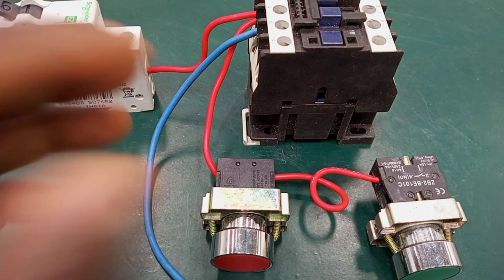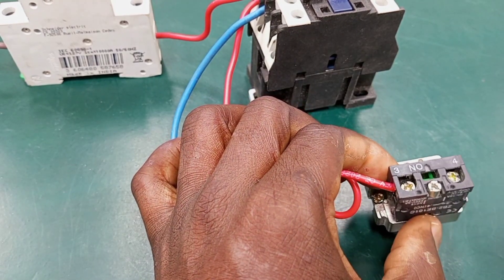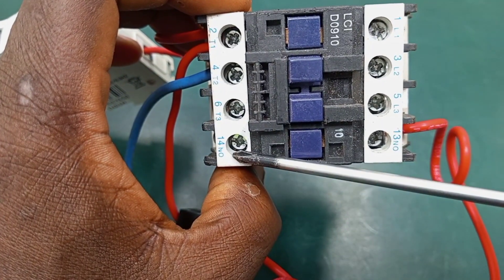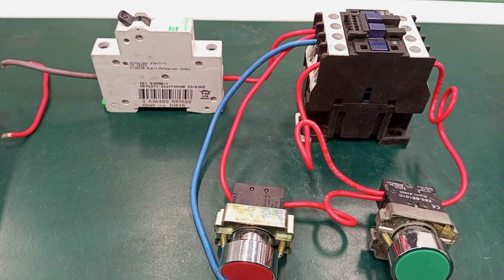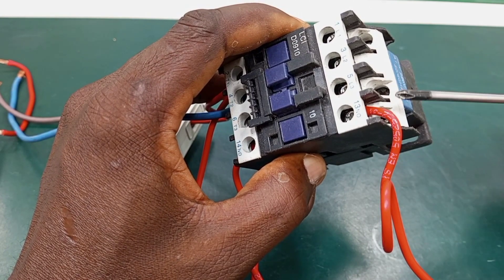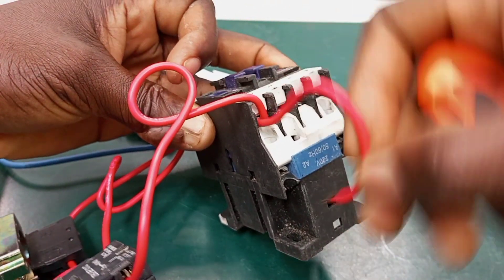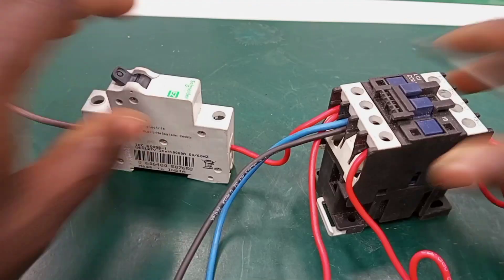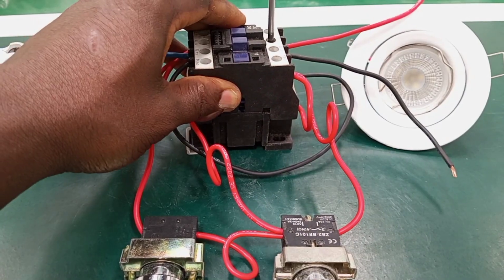#2 Direct-on-line control circuit Well Explained | complete wiring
in this video, I have taken my time to demonstrate how to wire a direct-on-line control starter. Even a beginner can follow this video to wire their own direct-on-line starter. correctly.